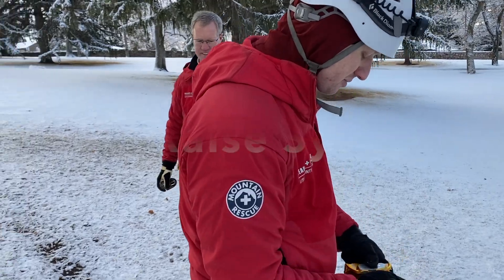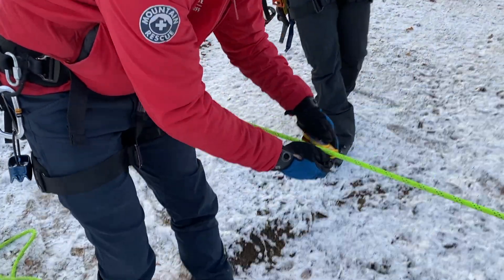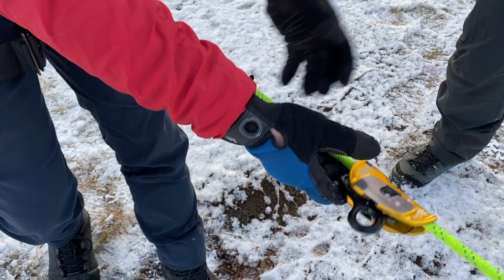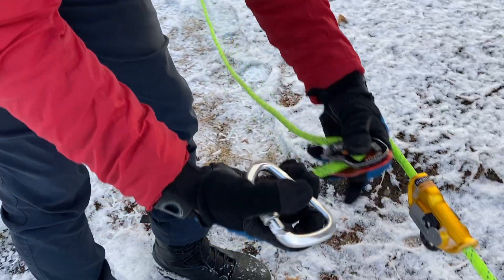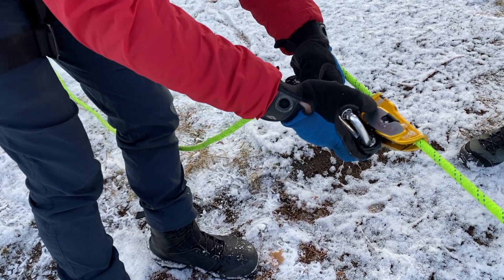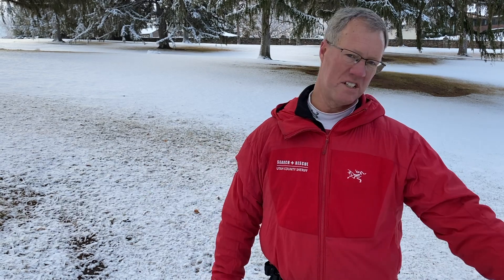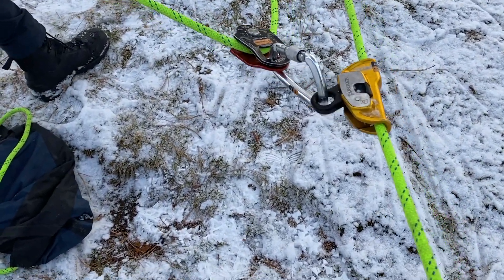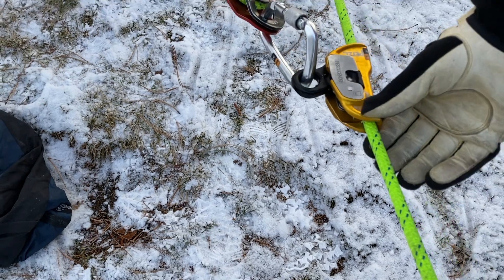Rescue Skills - 3:1 Raise System - A Step-By-Step Guide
Using pulleys and rescue systems makes rescues safer and faster for all involved. A "3 to 1 system" allows a rescuer to put in 1 pound of force and get 3 pounds of force out. This is all due to the pulleys and the way the system is set up. This makes for a safer rescue, easier time bringing someone up from a low position on a cliffside without the need for excess rescuers.

Steve, a professor of Mathematics at a university in the area & professional rescue team member, explains how it works and shows how to set it up step-by-step.